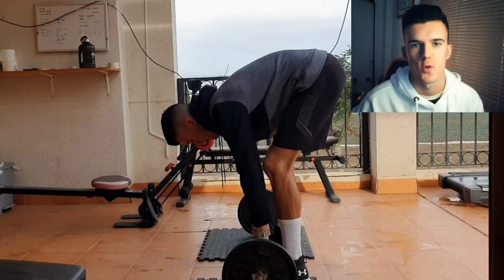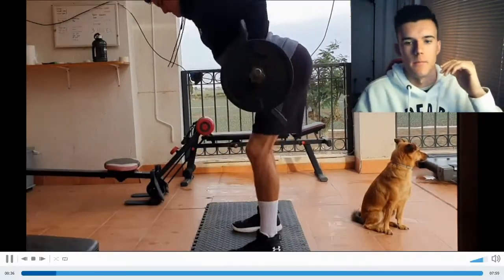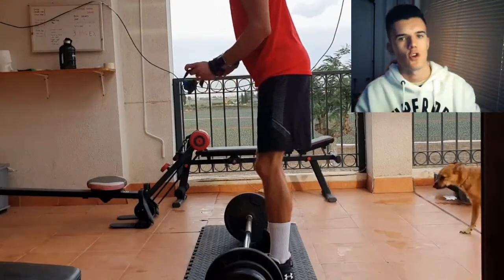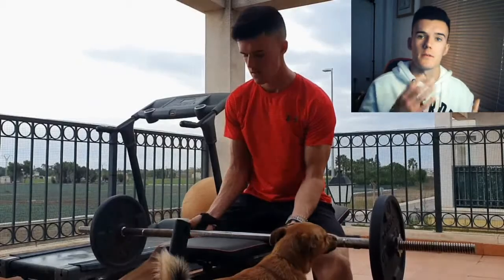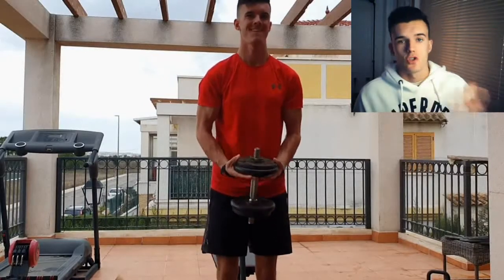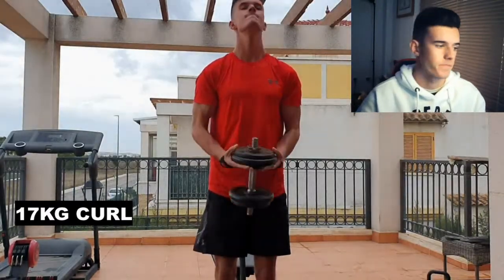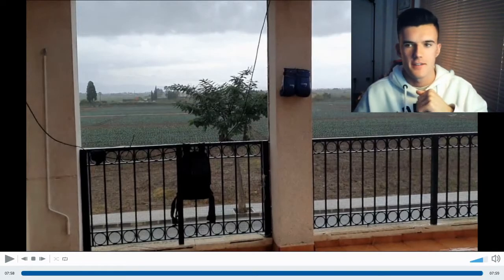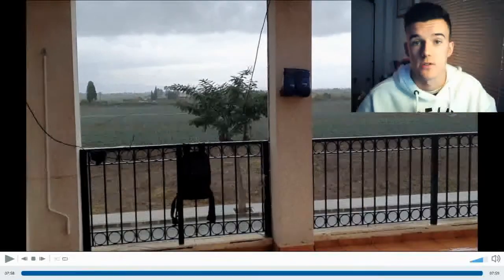PULL WORKOUT AT HOME / BACK AND BICEPS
WELCOME BACK TO ANOTHER WORKOUT VIDEO + EXPLANATION. THIS VIDEO IS A BACK AND BICEP WORKOUT FOR YOU TO TRY IF YOU HAVE THE RIGHT EQUIPMENT. ENJOY THE VIDEO

IF YOU WANT TO GET CLOTHES FOR TRAINING, CHECK OUT WRUNFIT, I WILL LEAVE THE LINK HERE SO YOU CAN CHECK THEM OUT.